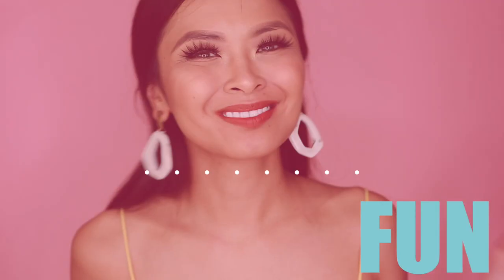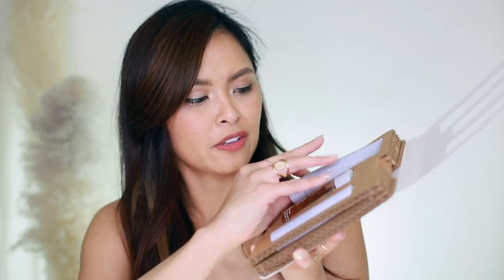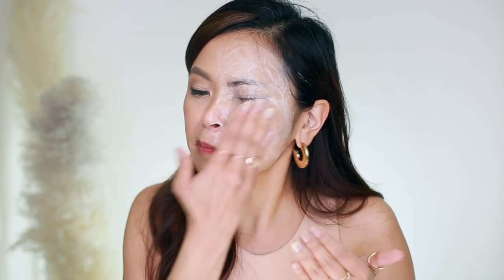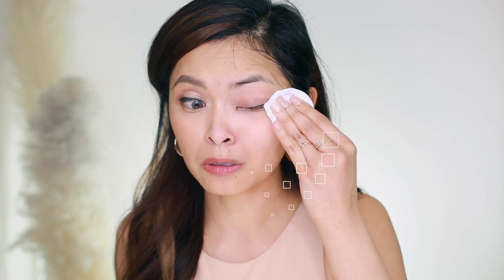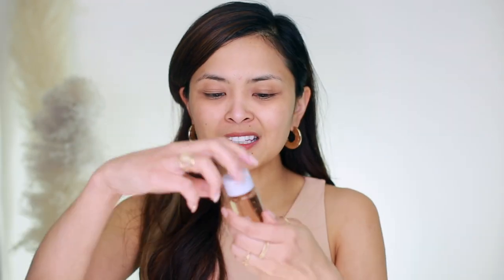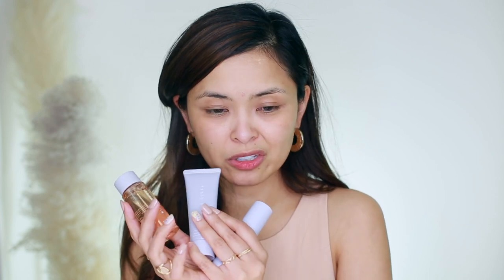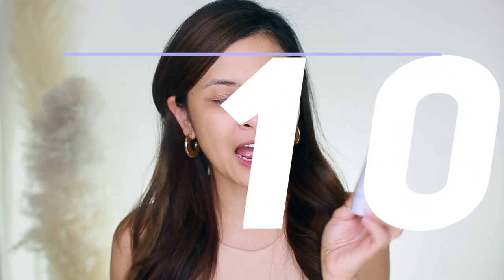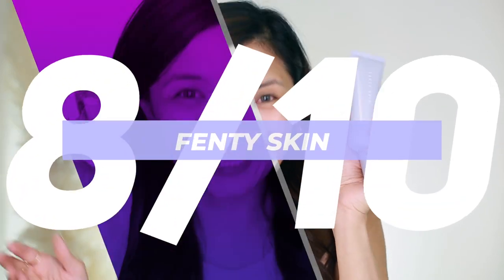FENTY SKIN ISLAND DUBAI | FENTY SKIN FIRST IMPRESSIONS & TRY ON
HI Smile Fam,
Today let's look at the Fenty Skin products that just arrived in Dubai.

Keep Smiling,
-Nina

:D THANKS again for watching! See you on my next video!